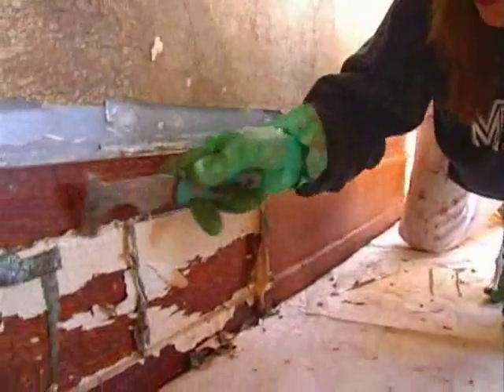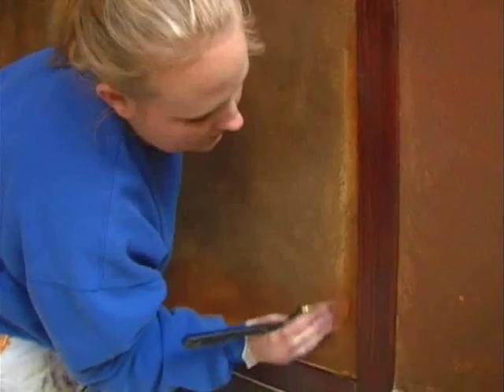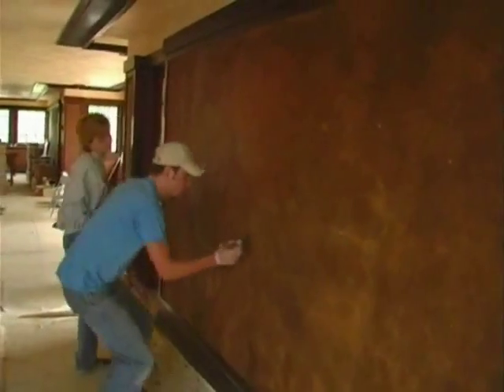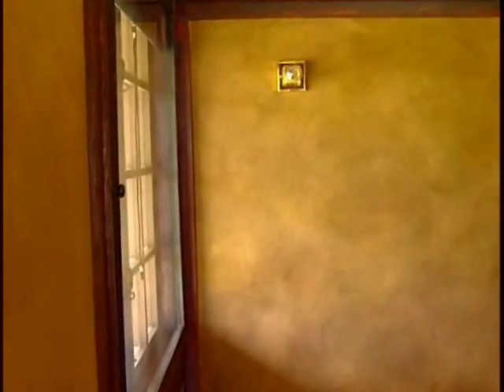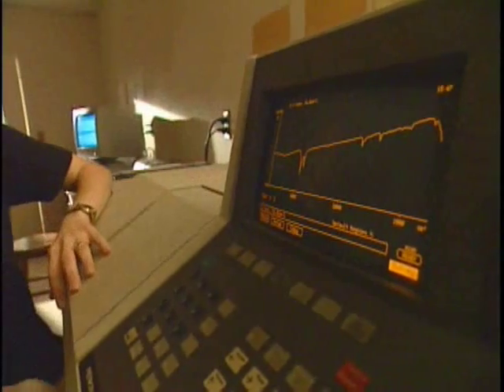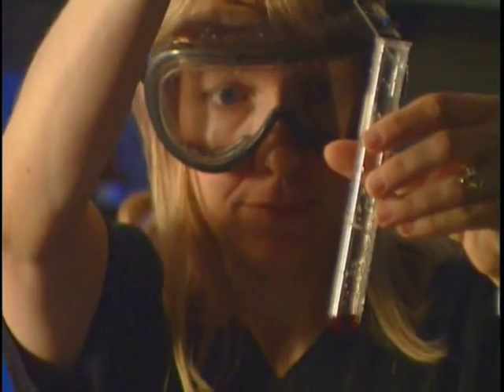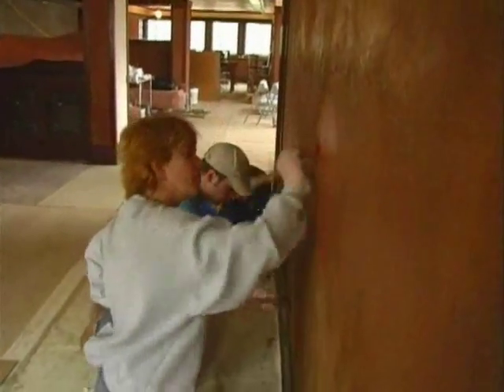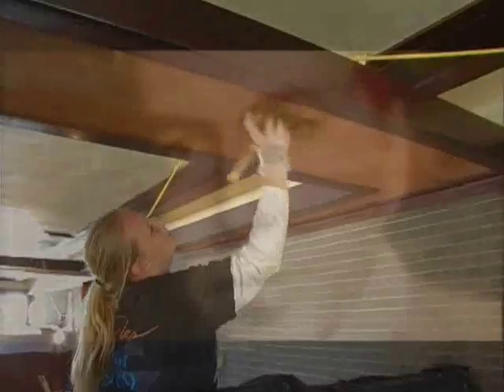Restoring The Westcott Legacy Clip 1 (Paint)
A short clip from the full feature "Restoring The Westcott Legacy."  This clip focuses on how the Westcott Foundation restored the paint to its original qualities.